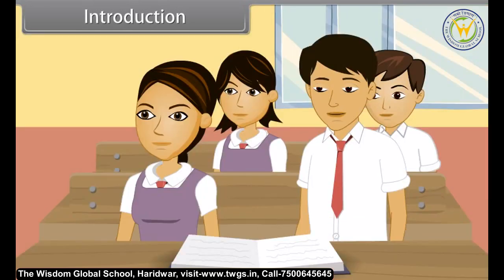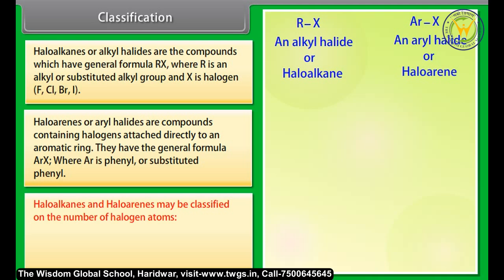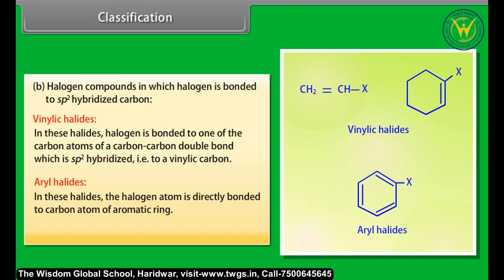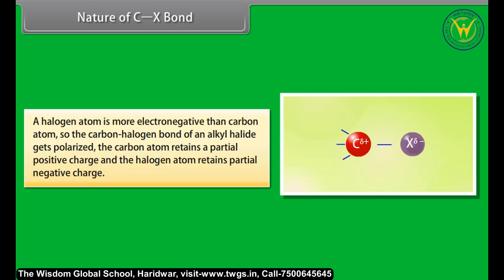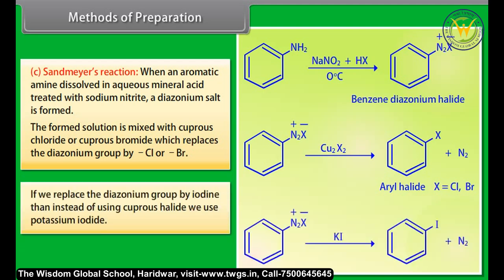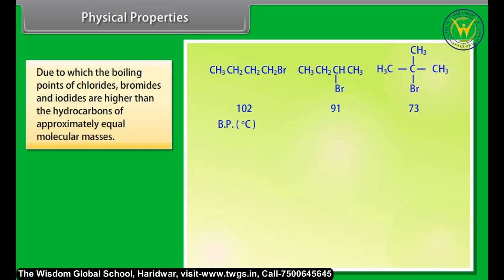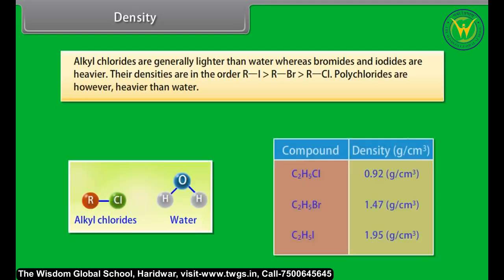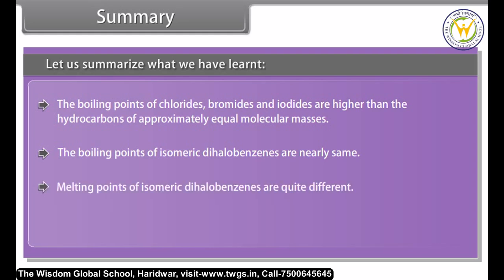master Haloalkanes & haloarenes | Class 12 chemistry | TWGS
🔬 Welcome to TWGS Chemistry – Your Gateway to Class 12 Success!

In this video, we begin our deep dive into Haloalkanes and Haloarenes, an important chapter in the Class 12 CBSE Chemistry syllabus. Perfect for board exam preparation, this lesson breaks down key concepts, mechanisms, and reactions in a simple, student-friendly way.

📌 Topics Covered in This Video:

• Introduction to Haloalkanes & Haloarenes
• Classification and Nomenclature
• Nature of C-X Bond
• General Properties and Uses

👩‍🏫 Taught by experienced TWGS faculty, this video is ideal for CBSE students looking to strengthen their grasp on organic chemistry.

• Clear explanations
• Concept-based teaching
• Board-oriented examples